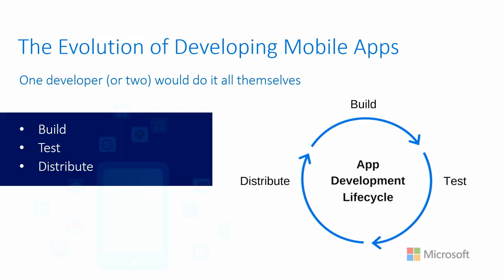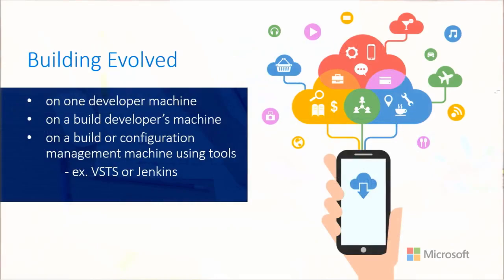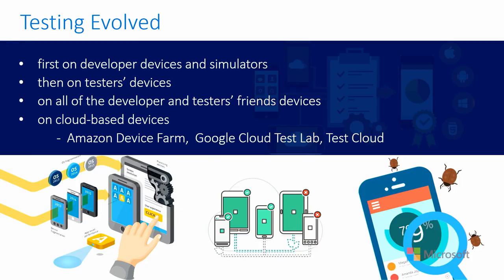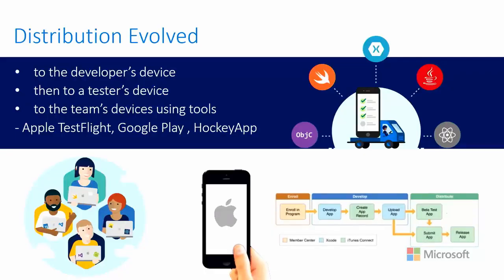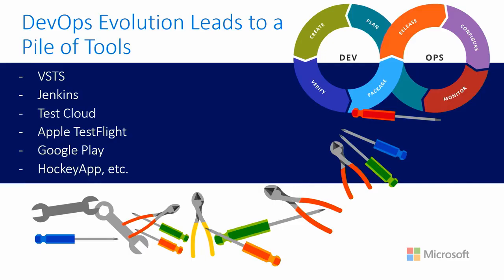Visual Studio App Center and DevOps for Mobile Apps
Signing up for Visual Studio App Center

You can sign up for Visual Studio App Center by going to the

You can sign up and authenticate to start with VSAC using existing accounts from the following platforms:

GitHub
Google
Microsoft